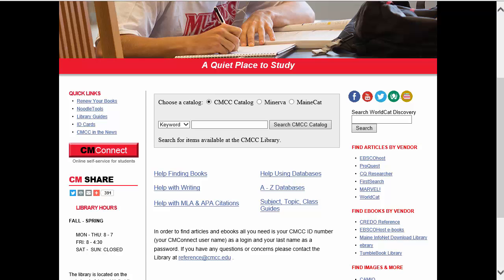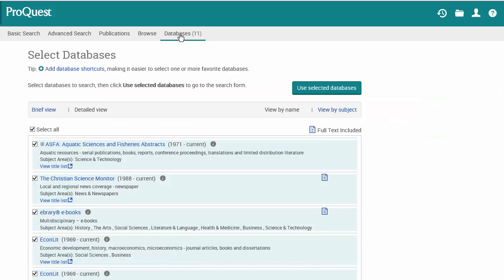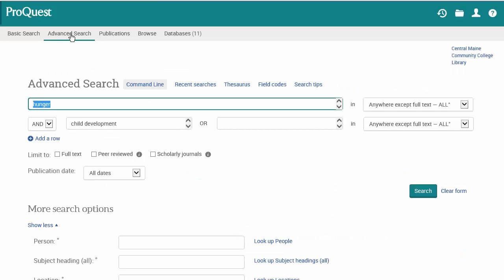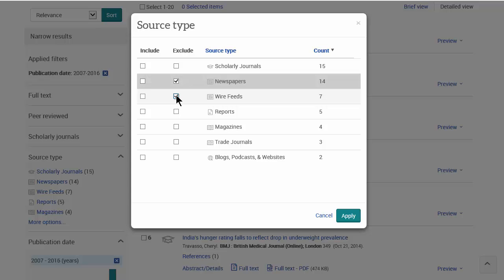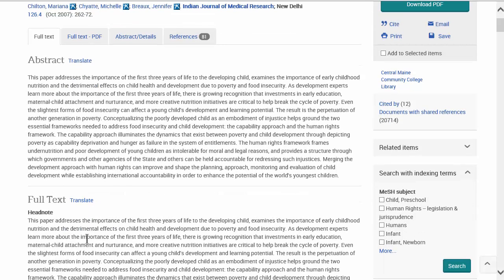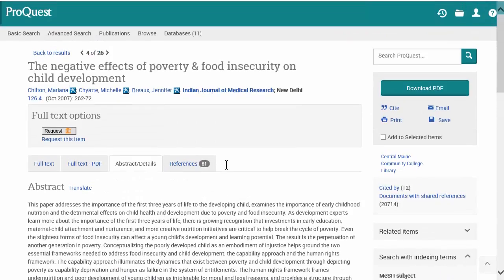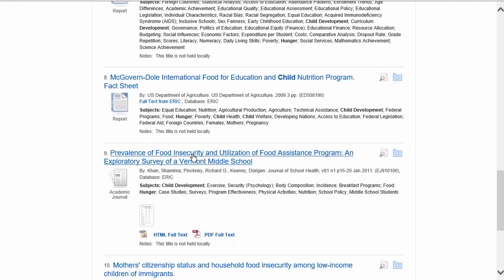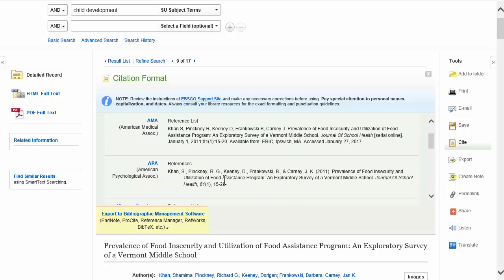BurkePsychDemo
This is a brief library database demonstration for Ruth Burke's Psychology students by Judi Moreno at CMCC